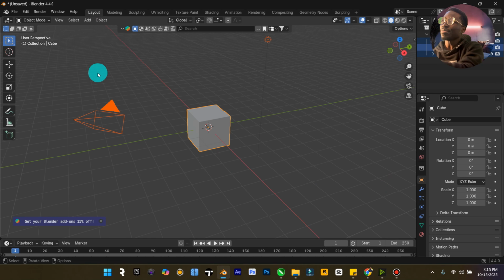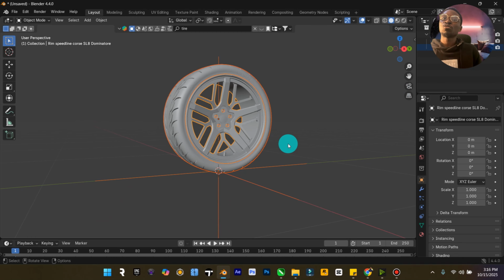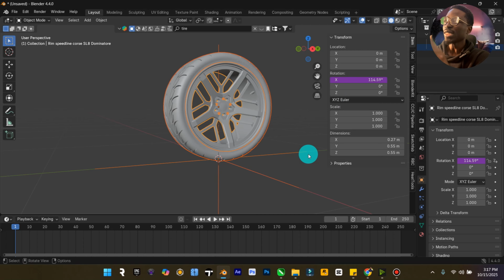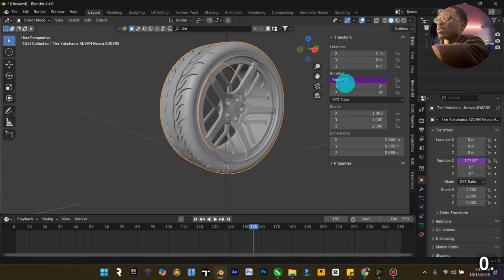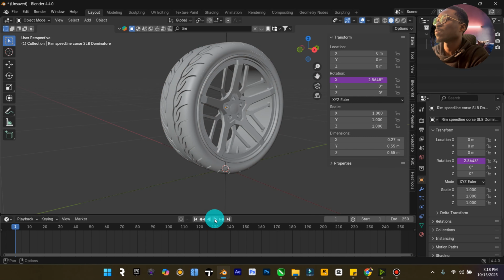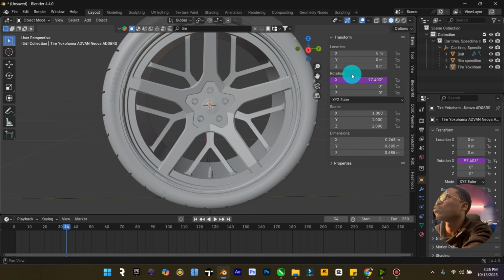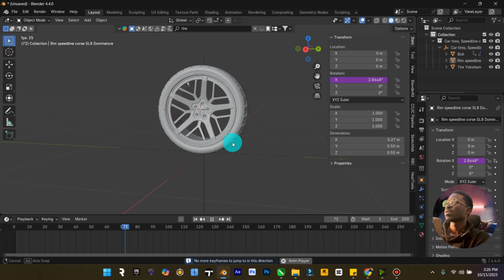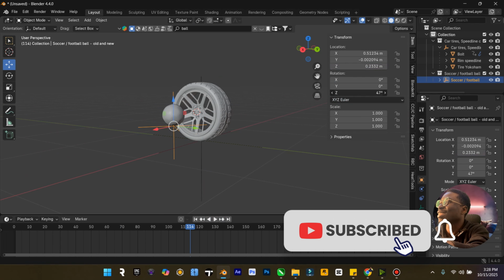How to Auto Rotate Any Model in Blender (Perfect for Showcases & Animations)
Bring your 3D models to life with a smooth, seamless auto-rotation animation — perfect for product showcases, 3D reels, or portfolio loops.

In this quick Blender tutorial, I’ll show you how to auto-rotate any model with ease using simple keyframes and rotation modifiers.
No complex rigs. No add-ons. Just pure Blender magic.

🔹 What you’ll learn:

How to set up auto rotation for any object

Creating infinite looping animations

Tips for camera angles and lighting for clean rotation shots

🎨 Tools used: Blender 3D
🎥 Ideal for: Product designers, 3D artists, motion designers, and Blender beginners